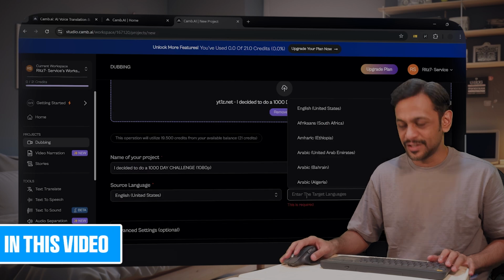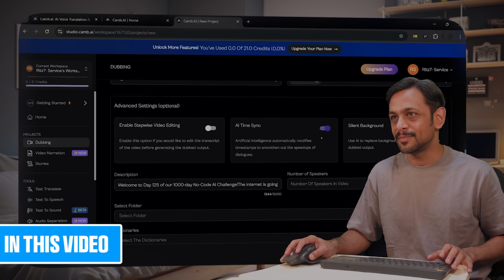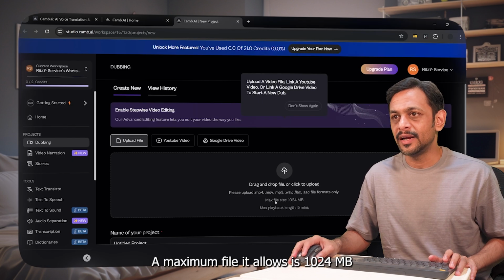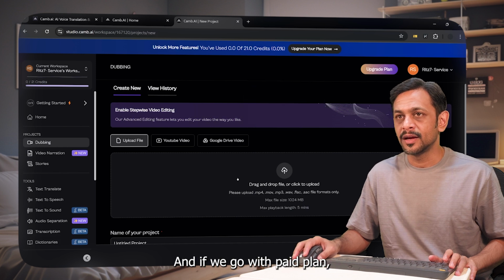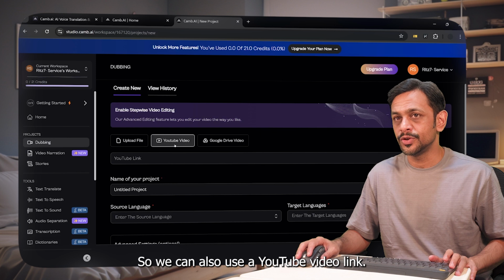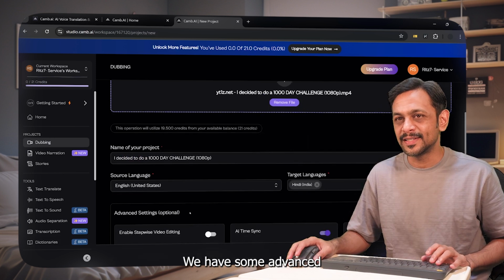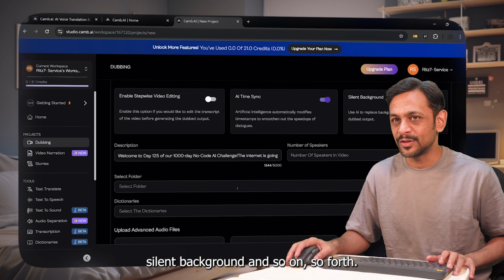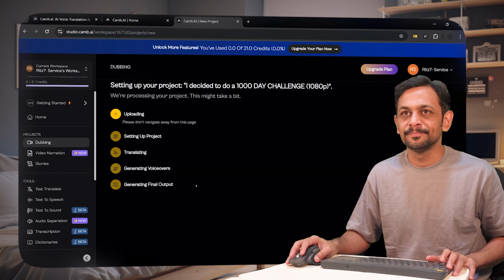This AI Dubs Your Videos into Multiple Languages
Ever seen a creator post the same video in multiple languages—perfectly synced, no awkward dubs?
Nope, they didn’t re-record or hire voice artists.
They used AI.
Today’s video is all about Camb.AI — an AI dubbing tool that translates and dubs your videos into different languages automatically.

In this video, you’ll learn:
How to use Camb.AI to dub videos in multiple languages

We’ll test it by uploading a short video in English and generating a perfectly dubbed Hindi version—within minutes and using the free plan!
So if you’re creating content and want to reach a global audience—this is the tool to try.